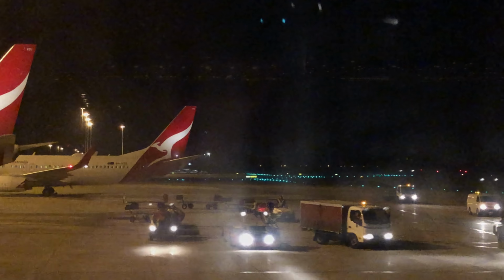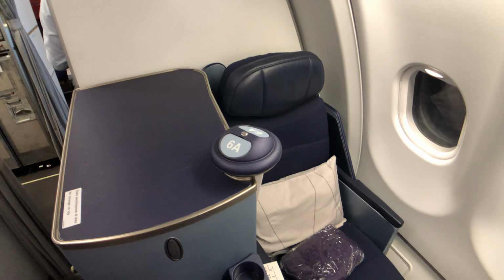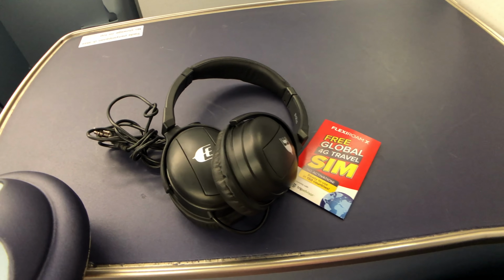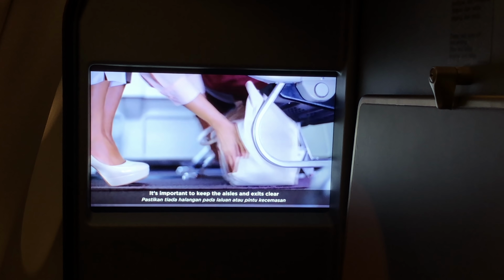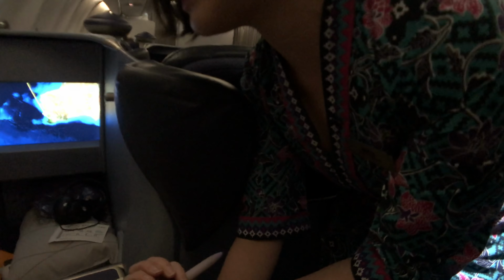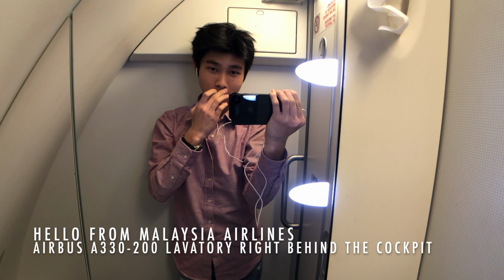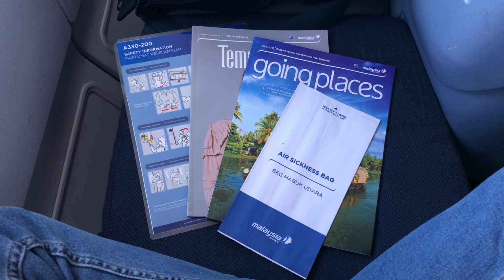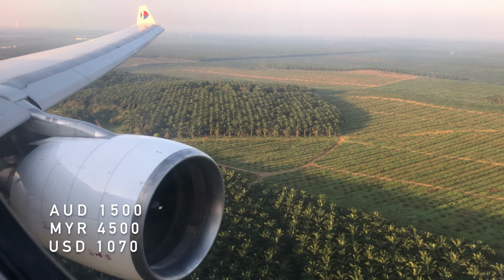MALAYSIA Airlines MH126: A330-200 Perth to Kuala Lumpur (Business Class)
WELCOME to my 10th flight in 2019! On 15th April, I flew Malaysia Airlines MH126 service from Perth to Kuala Lumpur, the aircraft was operated by an Airbus A330-200. My seat was 6A in business class. The plane was an ex-Air Berlin aircraft.

What you'll see in this clip:
- Perth Airport T1 overview
- Qantas Business Class Lounge in Perth T1
- Boarding
- Seat features
- Inflight entertainment system
- Lavatory
- Take-off and landing clip
- Supper

Some useful information:
Airline: Malaysia Airlines (MH)
Flight number: MH126
Aircraft type: Airbus A330-200
Aircraft registration number: 9M-MTW
Origin: Perth Airport (PER / YPPH)
Destination: Kuala Lumpur Airport (KUL / WMKK)
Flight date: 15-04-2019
Meal: Supper
Seat: 6A
Flight duration: 5 hours

Future flight reviews include:
- American Airlines A321 Dallas to Los Angeles (first class)
- American Airlines B737-800 Toronto to Dallas (business class)
- American Airlines E175 Los Angeles to Vancouver (economy class)
- Cathay Pacific A350-900 Singapore to Hong Kong (premium economy class)
- Cathay Pacific B777-300ER Hong Kong to Singapore (premium economy class)
- Hainan Airlines B787-8 Vancouver to Shenzhen (economy class)
- Hainan Airlines B787-9 Beijing to Toronto (business class)
- Hainan Airlines B787-9 Shenzhen to Beijing (business class)
- Jetstar A320-200 Melbourne to Adelaide (economy class)
- Malaysia Airlines A330-200 Kuala Lumpur to Perth (business class)
- Malaysia Airlines A330-300 Hong Kong to Kuala Lumpur (business class) return
- Qantas B737-800 Perth to Adelaide (business class) return
- Singapore Airlines A350-900 Singapore to Adelaide (economy class)
- Singapore Airlines A380-800 Hong Kong to Singapore (economy class)
- Singapore Airlines B777-200 Melbourne to Singapore (economy class)
- Singapore Airlines B777-300ER Singapore to Hong Kong (economy class)